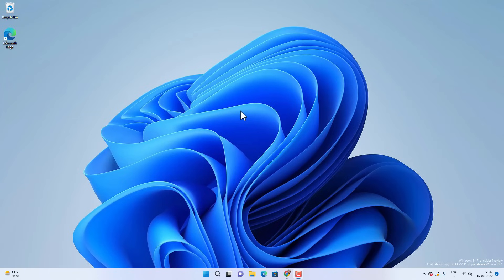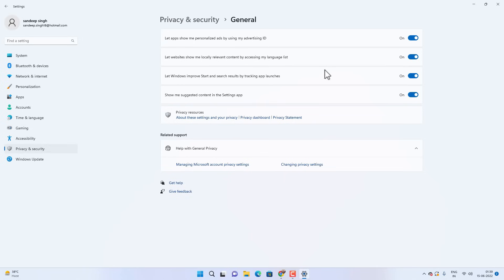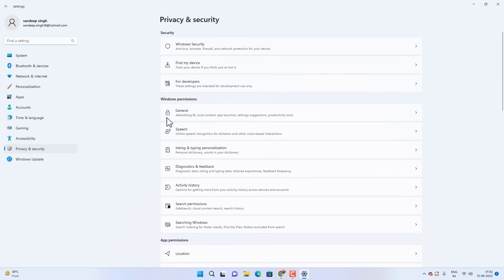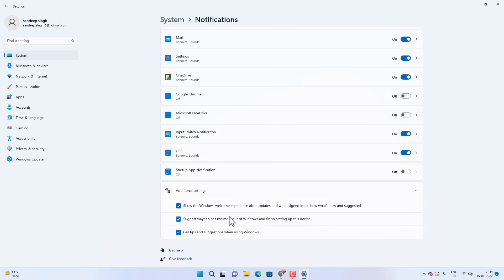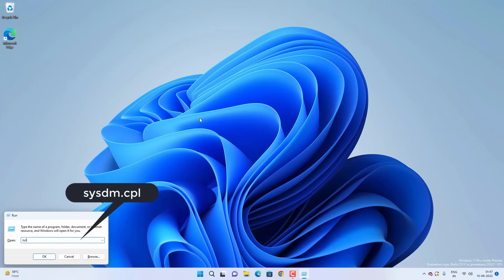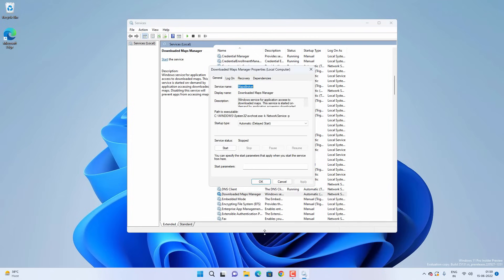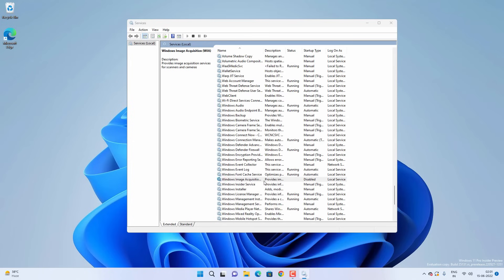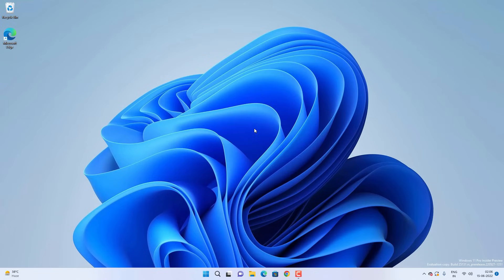How to Make Windows 11 Faster | 200% Faster Windows 11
Is your Windows 11 running slow? Do not worry, here are some ultimate tips to make Windows 11 faster than before, these tips and tweaks will help you speed up Windows 11 and make it smoother. You can create a system restore point before you start the Windows 11 optimization.

00:00 Intro
00:13 Enable Storage Sense
01:11 Adjust Privacy Settings
02:18 Adjust App Permissions
03:43 Disable System Notifications
04:07 Uninstall Unwanted Apps
04:44 Disable Startup Apps
05:08 Adjust Visual Effects
5:54 Disable X Box Game Mode
06:20 Disable Unnecessary Windows Services
08:17 Clean Temp Files
09:05 Outro

Visual Effects to enable -

1. Animations in the taskbar
2. Save taskbar thumbnail preview
3. Show thumbnails instead of icons
4. Show window content while dragging
5. Smooth edges of screen fonts

Windows 11 services to disable

1. Download map manager
2. Fax
3. Hyper-V (if not using virtualization)
4. IP Helper (If not using IPv6)
5. Windows image acquisition
6. Geolocation
7. Connected User Experiences and Telemetry
8. AllJoyn Router Service
9. Secondary logon
10. Remote Registry
11. Windows Insider Service
12. Retail Demo Service